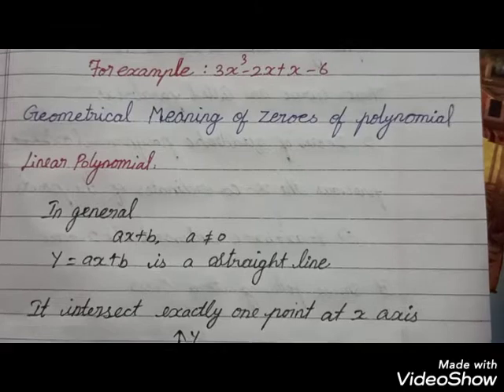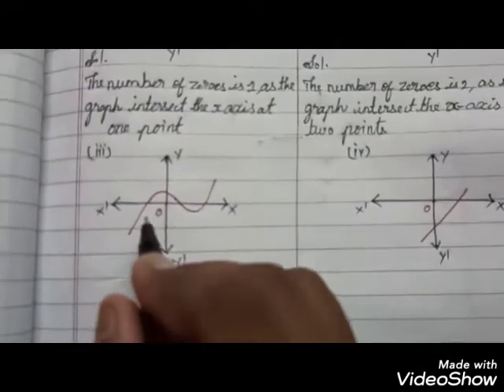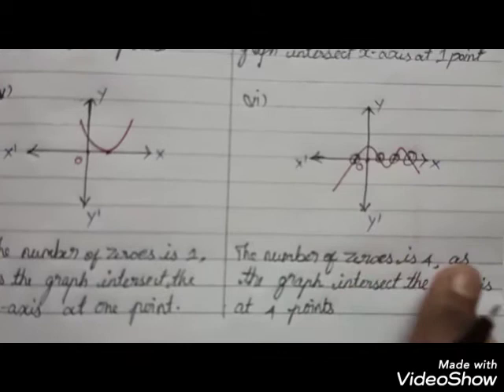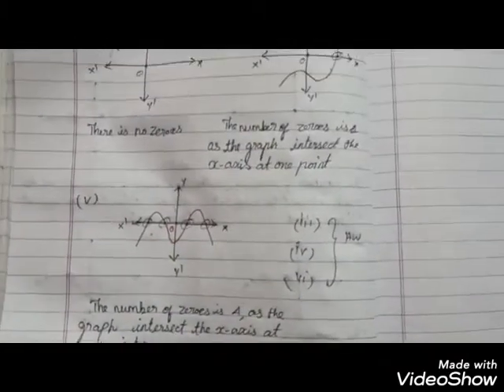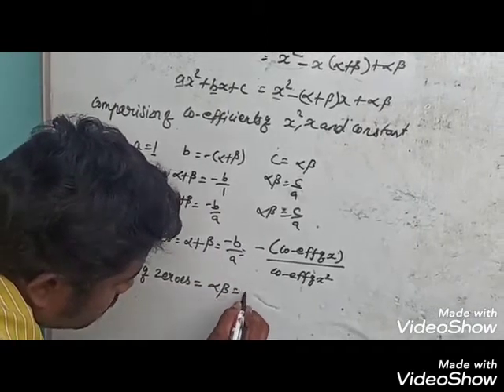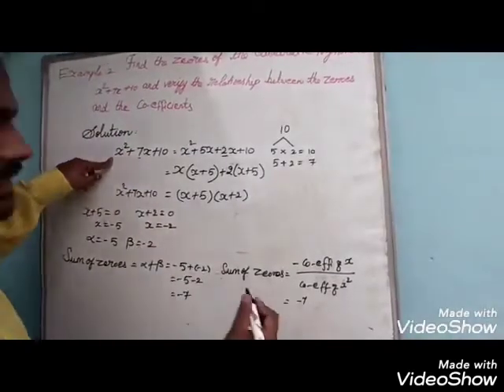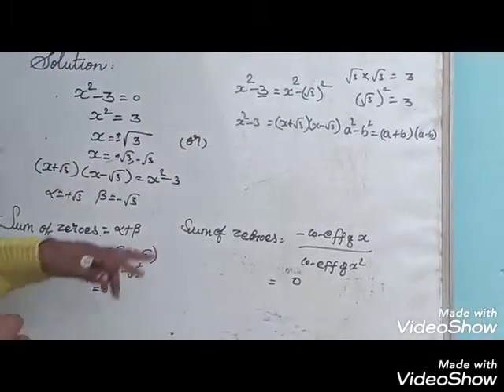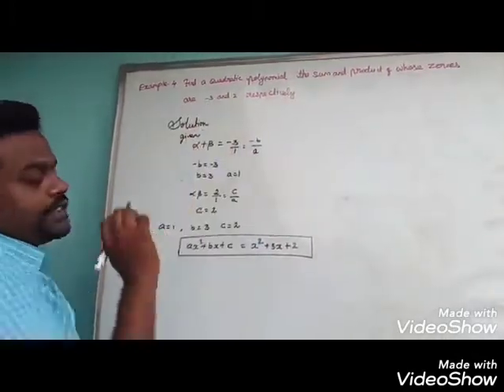GRADE 10 POLYNOMIALS PART 2